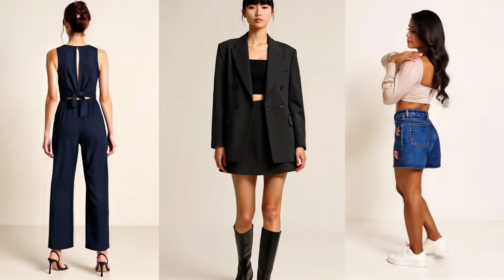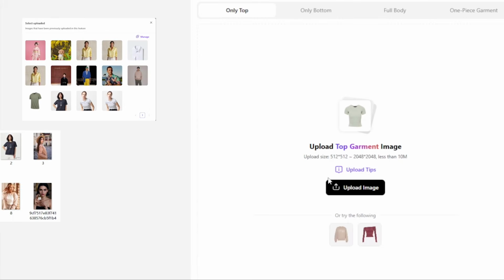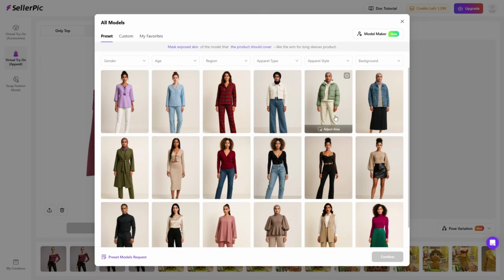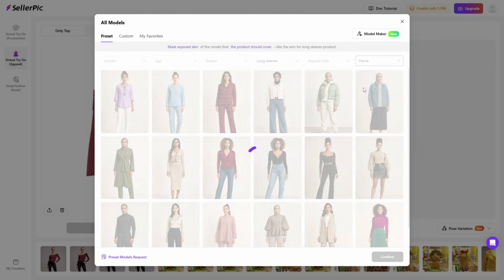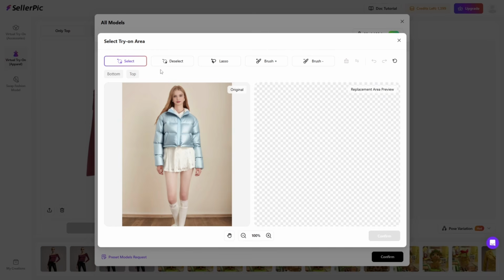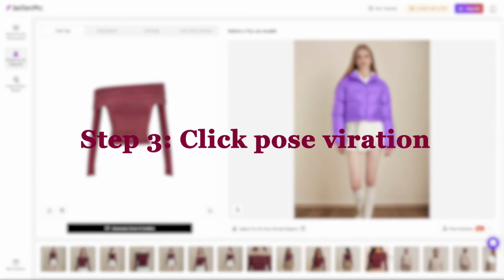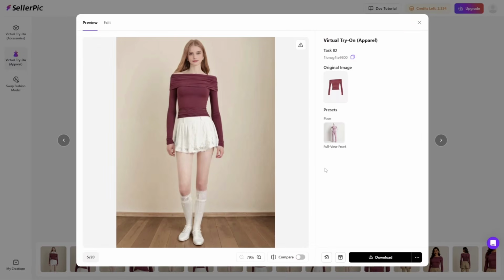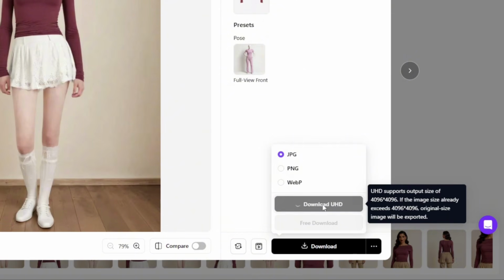3 Steps to Model clothing Images with AI Virtual Try-On Tool!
🎯 Revolutionize your clothing listings with SellerPic's incredible Virtual Try-On feature! In this tutorial, I'll show you how to transform flat product photos into professional model shots without expensive photoshoots.

✨ Key Features Covered:
• Minimal Mode - Perfect single pose with multiple variations
• Batch Mode - Create complete sets with different poses
• Model selection and customization options
• Background settings for consistent brand imagery

💡 Pro tip: Match your garment type with the preset model's clothing for best results. For example, pair long-sleeve uploads with long-sleeve model presets!

💡 You might also want to know more about SellerPic :
🎨 Image Editing Tools Series:

Questions? Drop them in the comments below! 👇